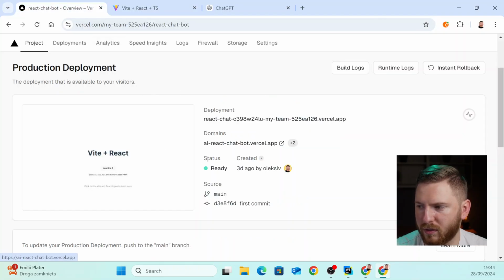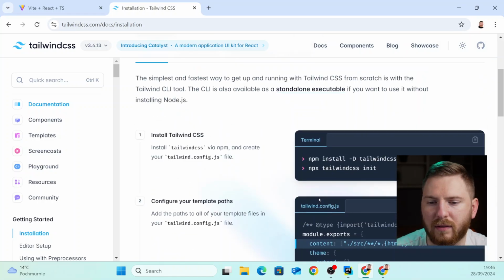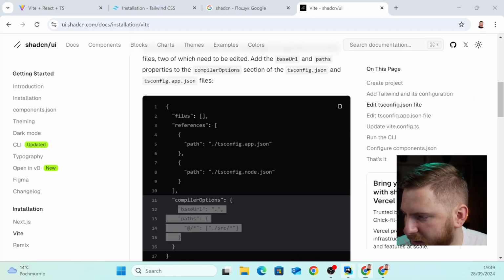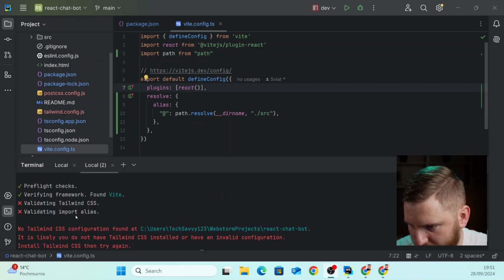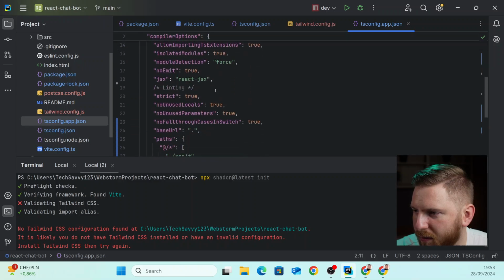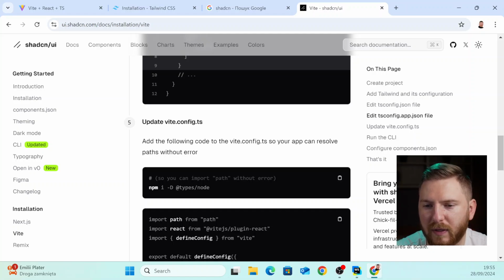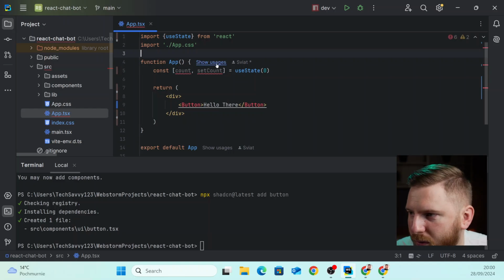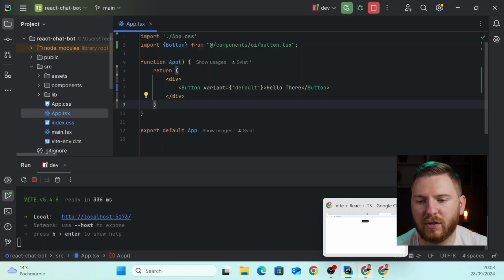How to Install ShadCN in Your React Vite Project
Learn how to easily install ShadCN in your React Vite project with this step-by-step guide.